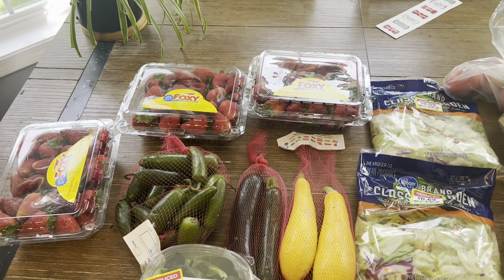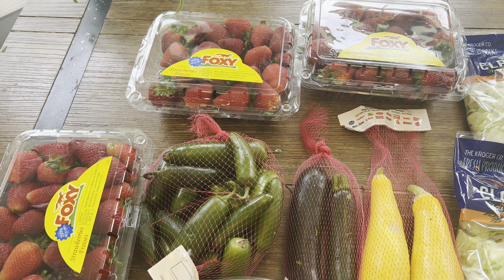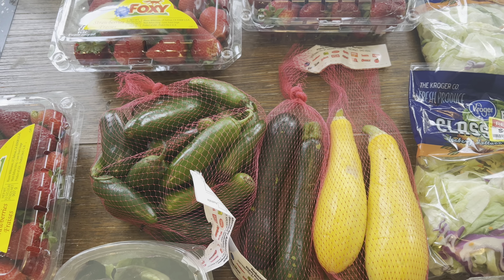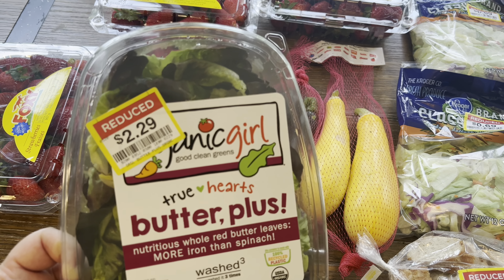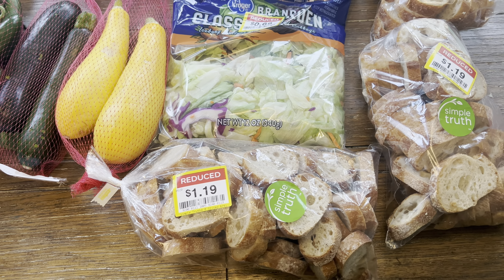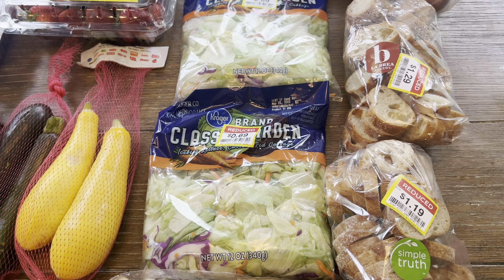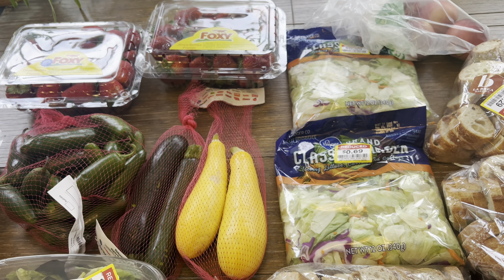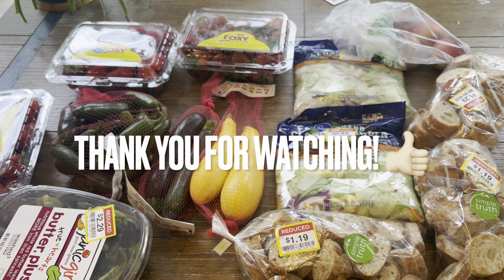Kroger haul ( Fred Meyer) # groceryhaul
What great deals I found at Kroger! ( Fred Meyer)